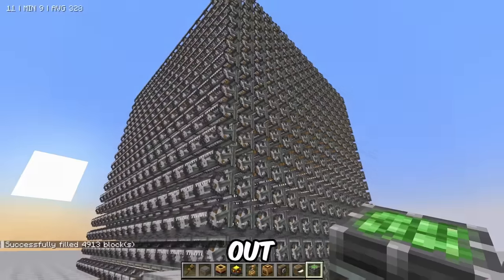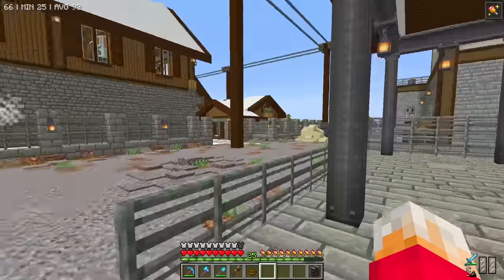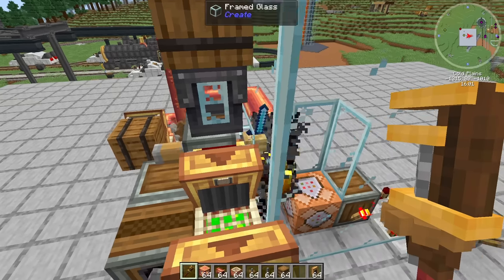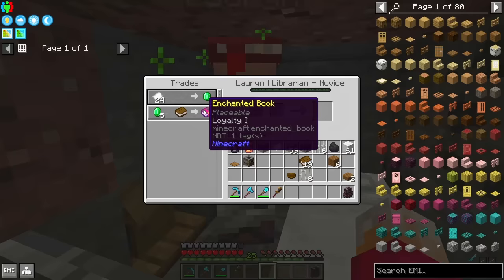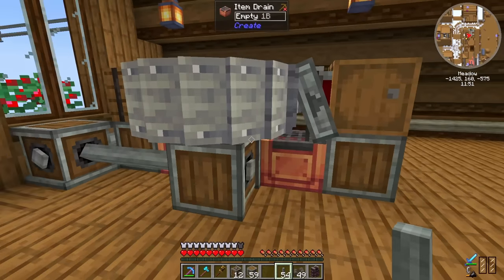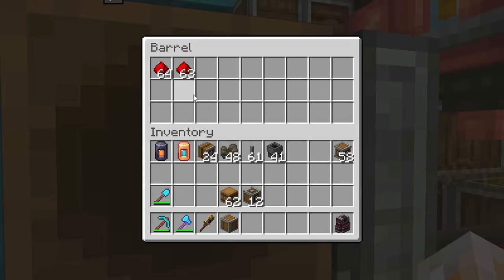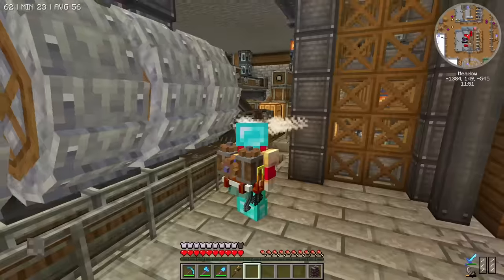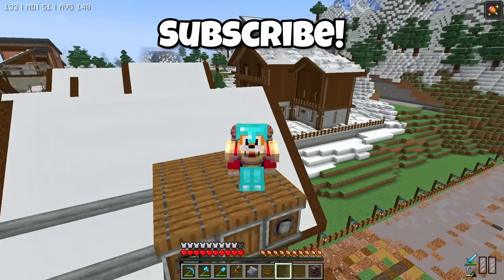You won't believe what CREATES LAG in Minecraft Create Mod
LAG BUSTING - REDSTONE FARM - PERFORMANCE UPGRADES

I create a factory that produces Redstone from Cushed Netherrack and Strength Potions in the Create Mod.

In this episode I test a whole bunch of mods and specific items in the Create Mod to determine the worst causes of FPS Lag in my Create World.